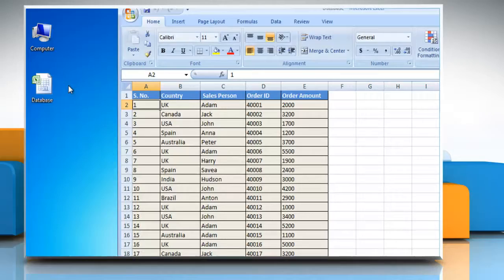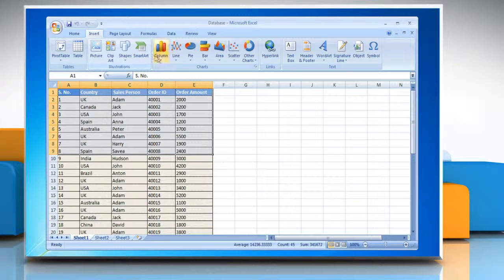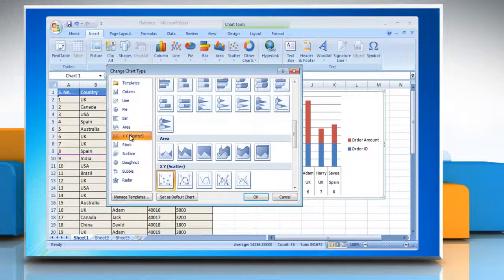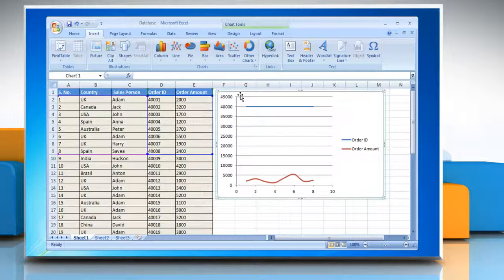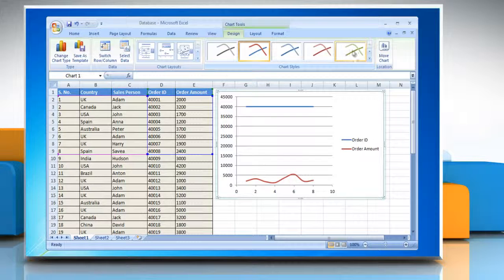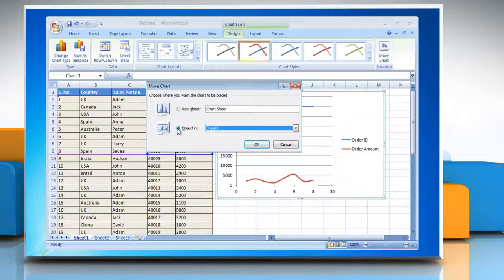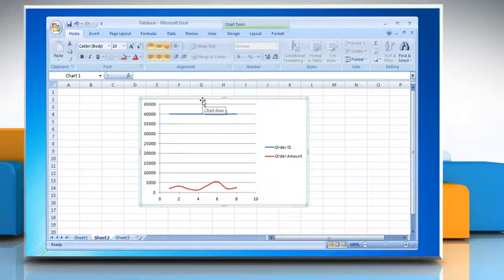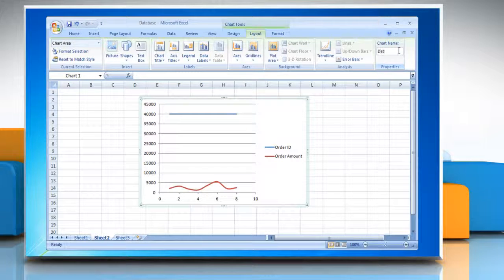Microsoft® Excel 2007: How to create a basic chart on Windows® 7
If you are looking for the steps to create a basic chart in Microsoft® Excel 2007 on a Windows® 7-based PC.Remember, Microsoft® Excel 2007 no longer provides the chart wizard. However, if you want, you can create a basic chart by clicking the chart type that you want on the Microsoft® Office Fluent user interface Ribbon.